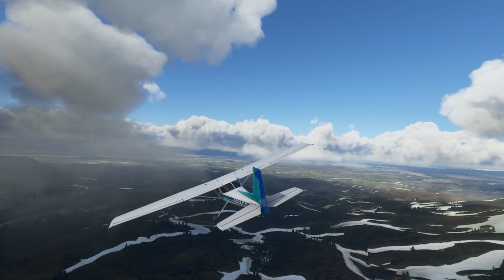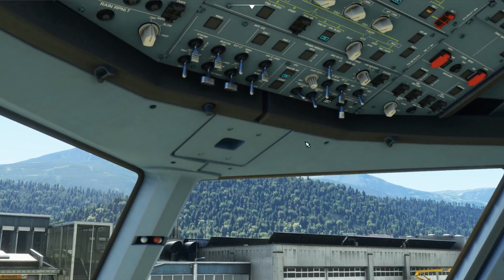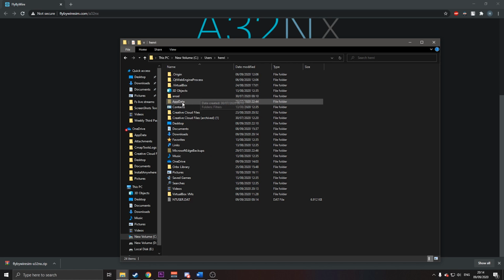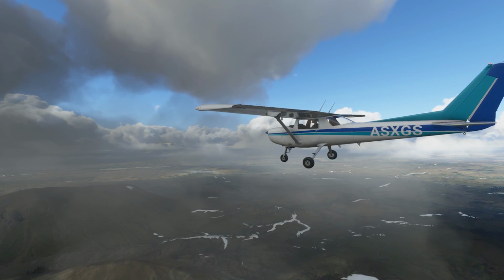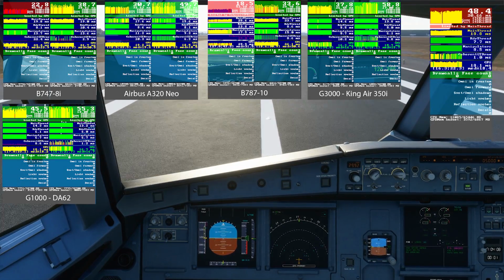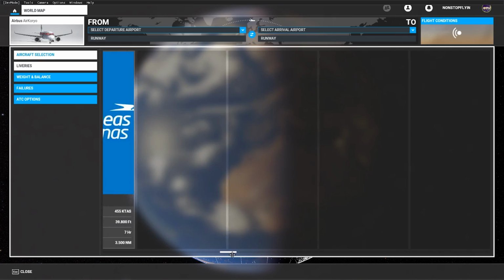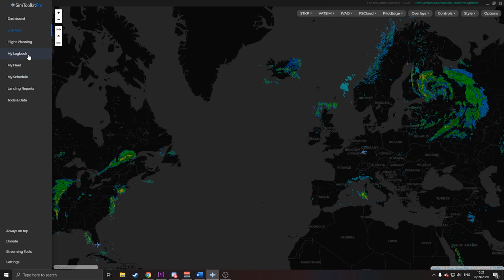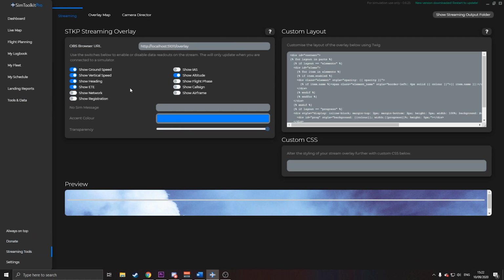MSFS 2020 | Top 5 Must Have Freeware Addons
This list is not based on best to worst, but to show you some must have Freeware Addons

Timestamps:
[0:00] Intro
[0:20] A32Nx
[1:17] How To Install
[3:05] C152x Realism Mod
[3:54] Highonsnow FPS Boost
[4:55] Livery Mega Pack
[5:46] SimToolKitPro

Setup:
CPU: AMD Ryzen 9 3950X
CPU Cooler: Dark Rock Pro 4
Motherboard: X570-Pro
GPU: GTX 1080
Storage:
SSD: 1TB
HDD: 4TB
NVME: 1TB
Case: NZXT H510i
Power Supply: Corsair Rmx 750 Watt
RAM: G.Skill Trident Z Neo 64GB
Mouse: G502
Keyboard: Corsair K70RGB
Mousepad: Steelseries QCK+
Camera: Logitech C920
Monitor: AOC 144hz 34inch